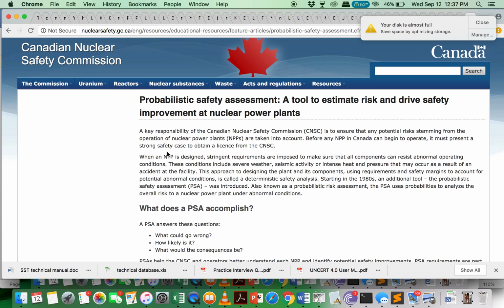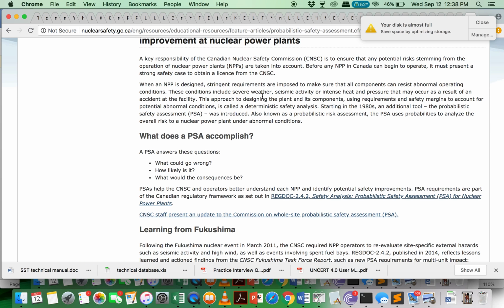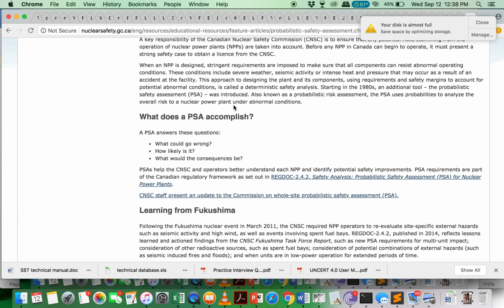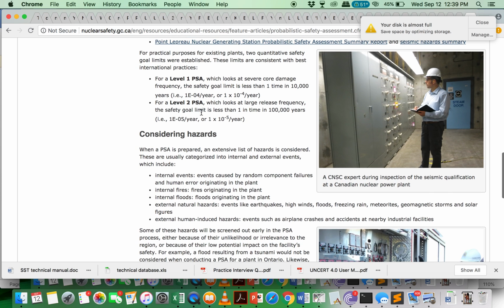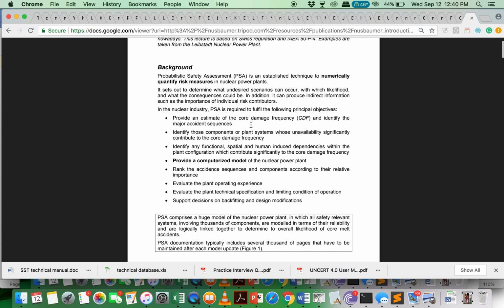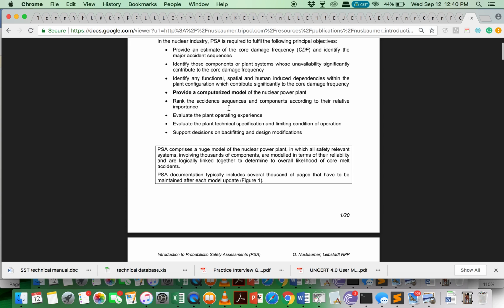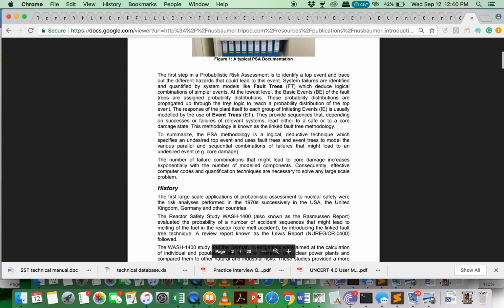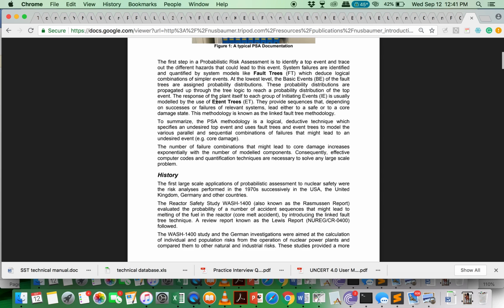probabilistic safety assessment